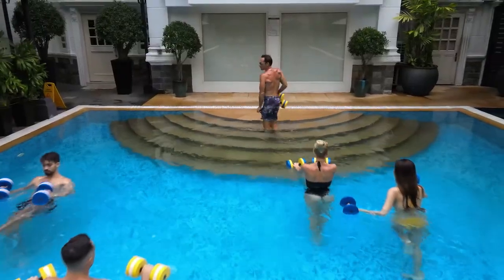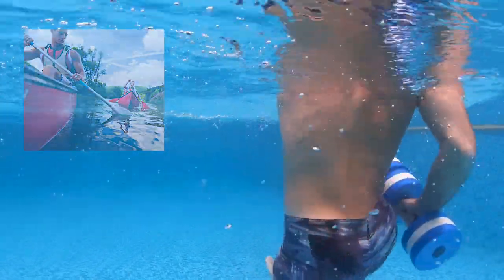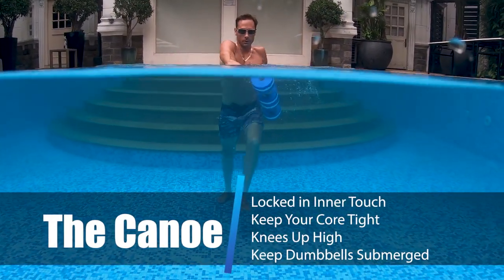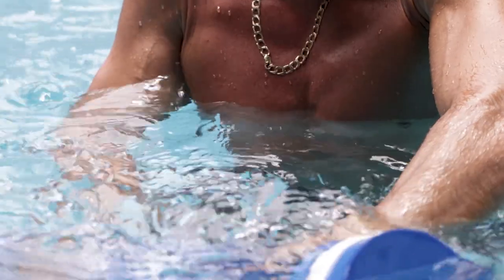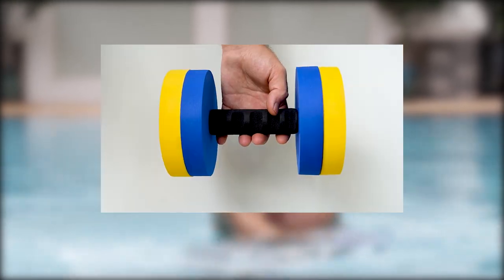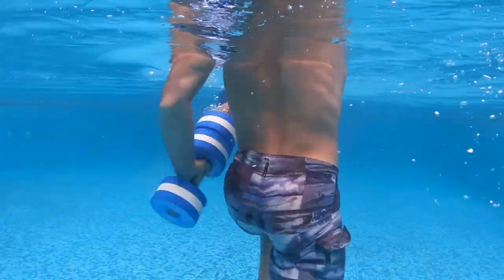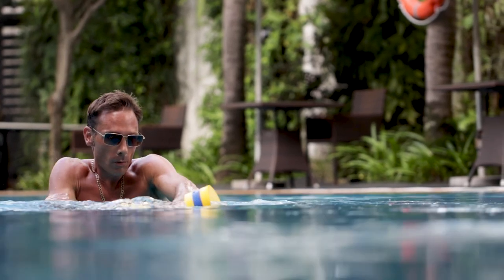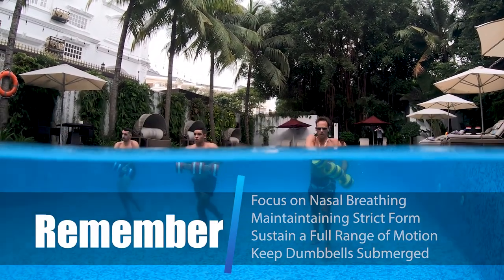Water Weights Club | Water Workout | Pool Tutorial #15 - "The Canoe"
Water Weights Club works your entire body with Pool Tutorial #15 - "The Canoe." This is a challenging new pool exercise from the 'Water Weights Transformational Routine.'

"The Canoe" is meant for those of you who love working your abs because this is an absolute core-crusher! And this pool exercise also incorporates your obliques, shoulders, legs & glutes!

The ‘Water Weights Transformational Routine’ is the most comprehensive pool tutorial on the market, with over 50 brand new pool exercises with water dumbbells. Each water workout video details proper instructions for every pool exercise, including similarities, execution, nasal breathing, and muscle groups worked.

Are you looking for an alternative to Water Aerobics, swimming, and/or the gym? Then you need to try a Water Weights workout -- This summer’s biggest fitness trend!

This new concept is quite simple, walk the length of the pool in chest-high water while performing weightlifting style motions to complete 1-set. No repetitions to count, the longer the pool & faster you move the harder it is!

With over 50 pool exercises to choose from you’ll never get bored and there’s something for every fitness level. With easy, hard & advanced water workouts. Water-resistance training can be used for toning, rehabilitation, mobility, or Strength & Conditioning while you stay cool, fresh & get revitalized!

Water-resistance training with aqua dumbbells is truly a full-body workout that engages the upper body, core, and lower extremities. By pushing against the forces of water from every angle, you are strengthening muscles in ways that are impossible to replicate on land, which helps break fitness plateaus.

Pool workouts help athletes gain a competitive edge while reducing the chance of injury - and that’s why they choose the Water Weights Routine. The constant resistance from walking in water combined with the dumbbells burns mega calories, helps create lean muscle mass, while the high repetitions develop your endurance.

Water Weights Club’s adjustable water dumbbells can be adjusted to 3 different resistance levels by simply adding or removing ‘Resistance Disks.’ Making them the best water workout equipment for Aquagym, AquaFit, Water Aerobics &/or Aqua Zumba.

Water Weights Club (WWC) -- “A more effective, efficient & enjoyable way to burn more calories in less time!”

You can buy your adjustable water dumbbells on Lazada Vietnam, doctors offices, gyms, specialty sports stores & popular online sporting goods retailers. With more new partnerships on the way!

See you in the pool! B